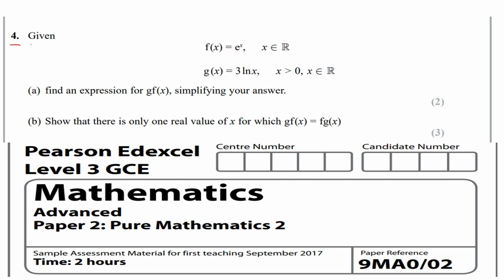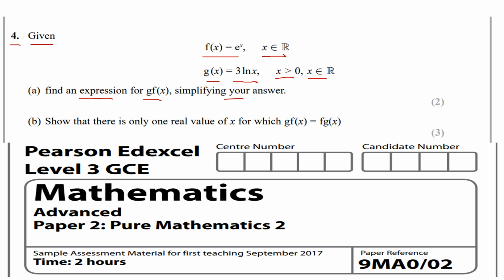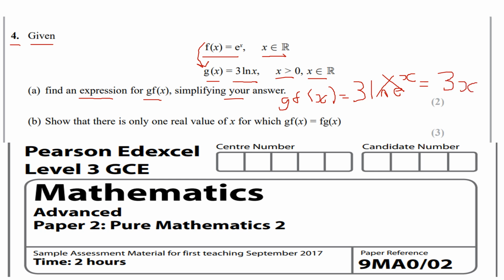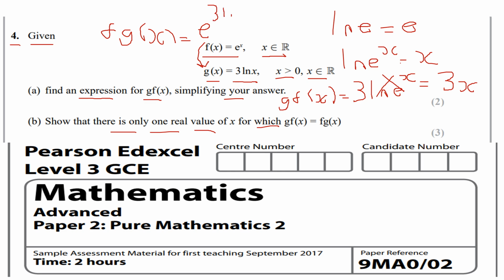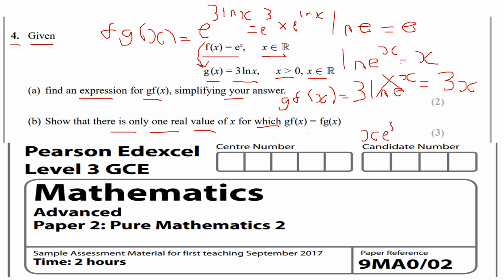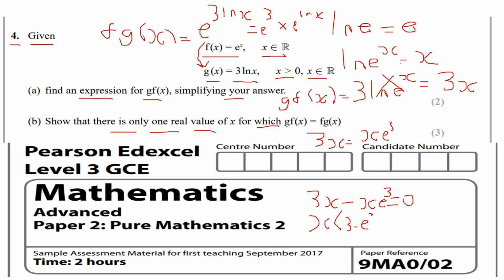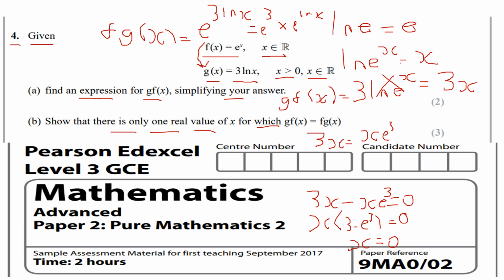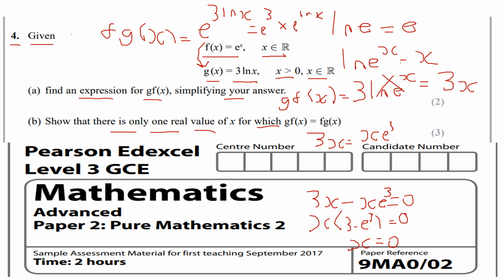AS Level Pure Maths Exam Last Minute Preparation PREDICTION TOPIC EDEXCEL JUNE 2024 MUST WATCH!